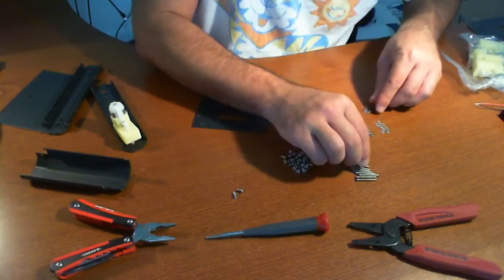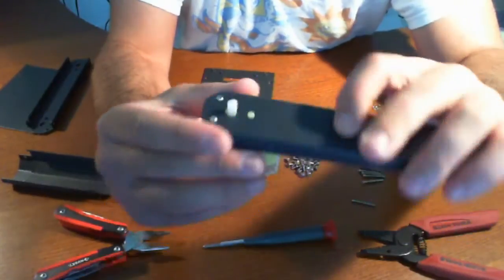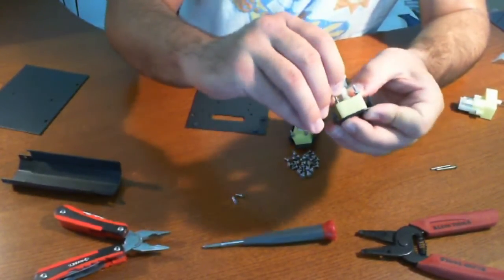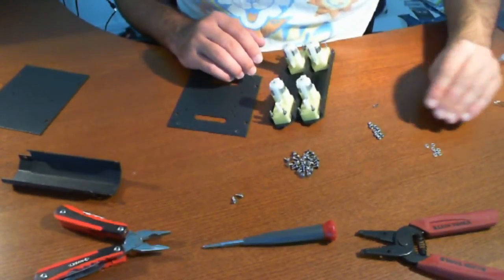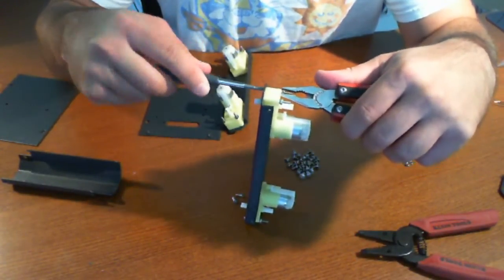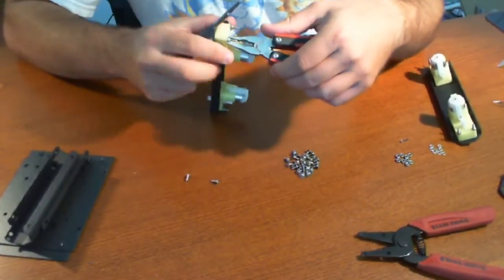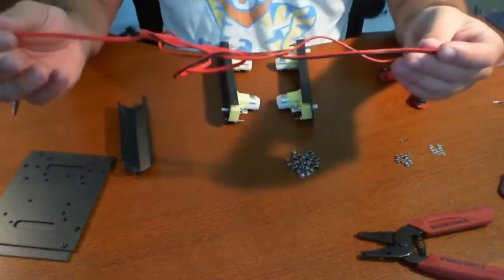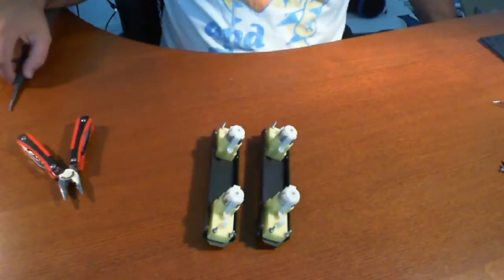DFRobot Arduino Mobile Platform Review - Part 3 - RUG Community Robot Review